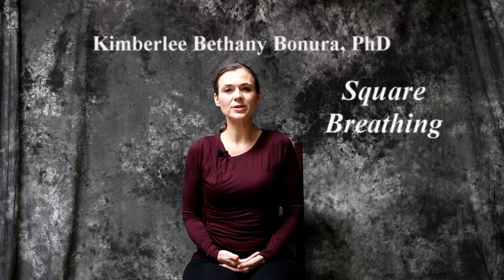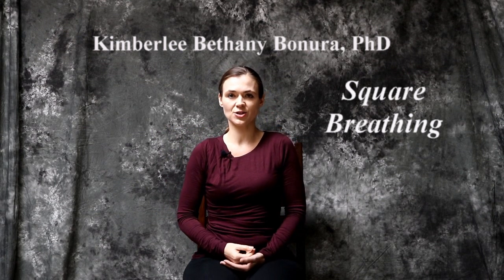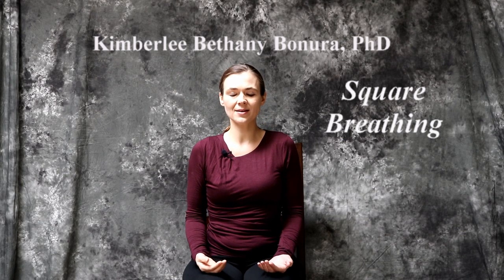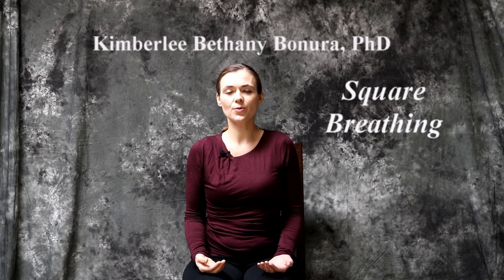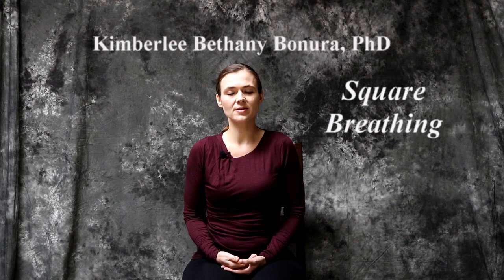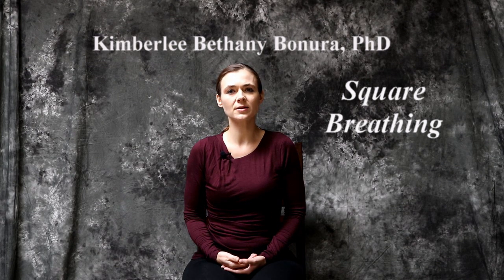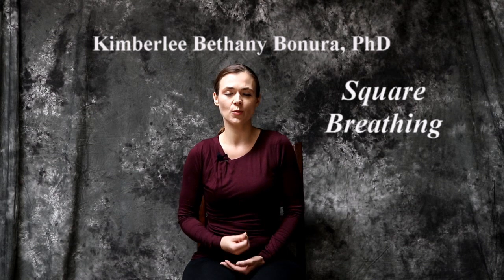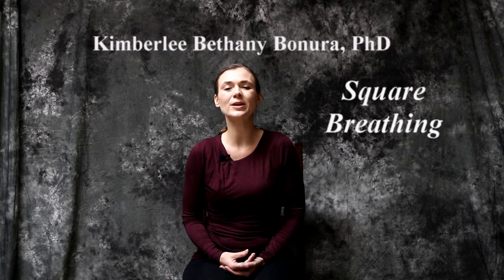Square Breathing for Stress with Kimberlee Bethany Bonura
Square Breathing is a great technique for managing stress.
I initially developed this video as a supplement to the article "Stress for Success" in the January 2017 issue of the Costco Connection.

By continuing with the video, you, the viewer, are agreeing to and accepting the terms of the following waiver of liability. You acknowledge the following:

I understand that yoga includes physical activity and, as with all physical activity, there is the risk of injury or varying types sand degrees, which risk cannot be entirely eliminated. If I experience any pain or discomfort, I agree that I will discontinue the activity. I assume full responsibility for any and all damages which may be incurred as a result of my watching and/or participating in this yoga video.

I understand that yoga is not a substitute for medical attention, examination, diagnosis or treatment, nor is yoga recommended or safe under certain medical conditions. I understand that I am advised to have a physician verify the status of my health and physical condition as sufficient to allow me to participate in the physical activity required by the yoga program. I also affirm that I alone am responsible to decide whether to practice yoga and my participation is at my own risk. I agree to irrevocably release and waive any claims that I have now or may have hereafter against Kimberlee Bethany Bonura, LLC and its instructors.

I have read and fully understand and agree to the above terms of this Liability Waiver Agreement. I understand that my watching of this video serves as my consent to this waiver, and to complete and unconditional release of all liability to the greatest extent allowed by law.